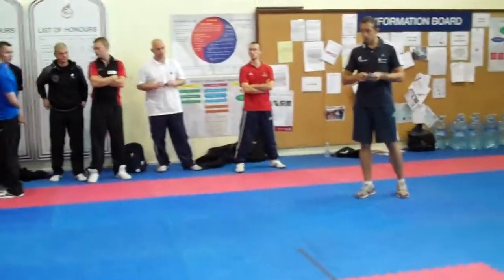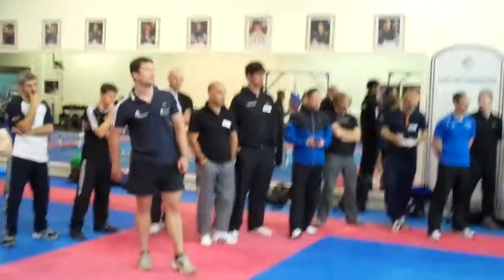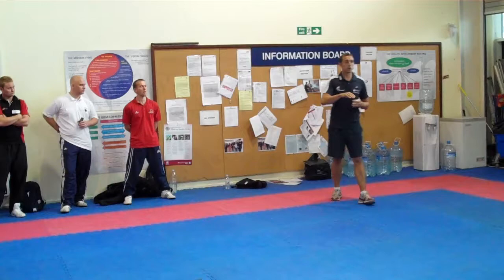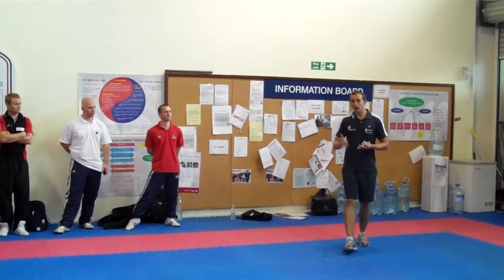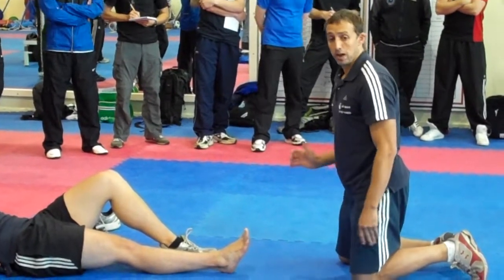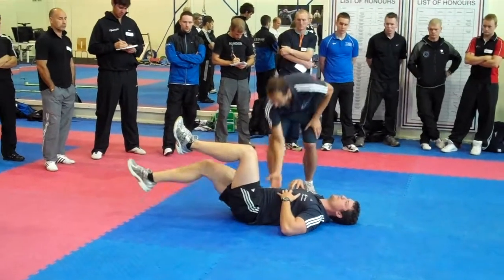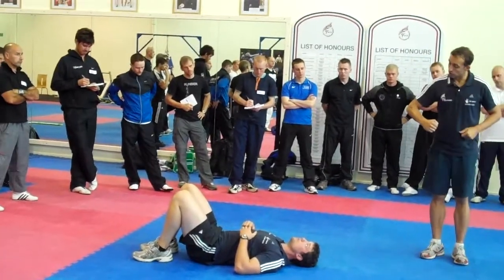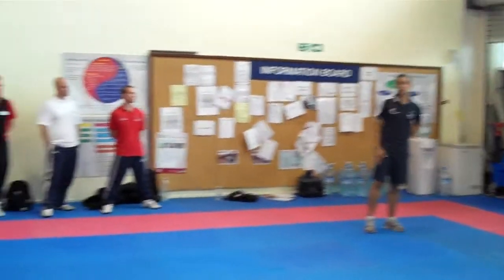Paul Green Seminar 5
Filmed at a special invitation for coaches event at GB Academy in Manchester, in 2012.